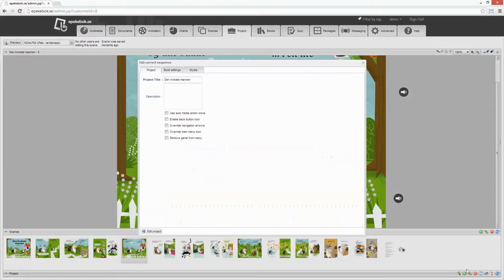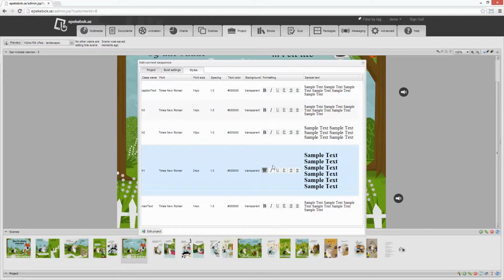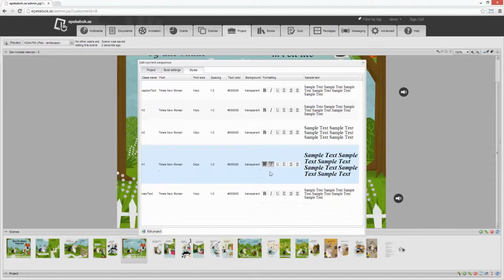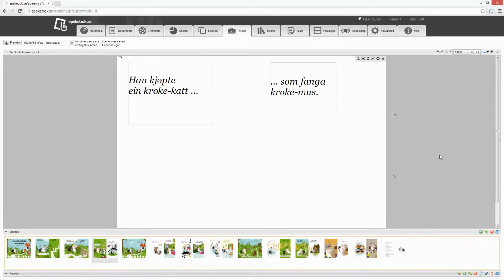How to use consistent styles across the project